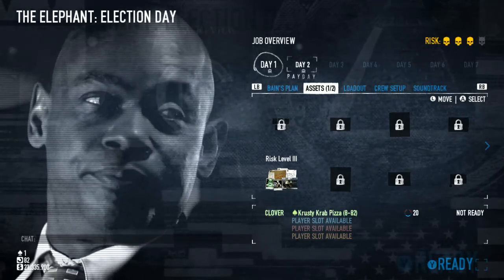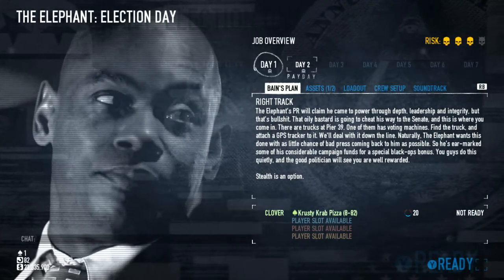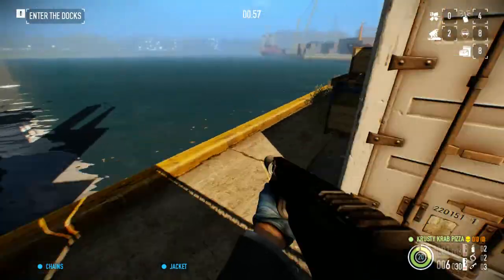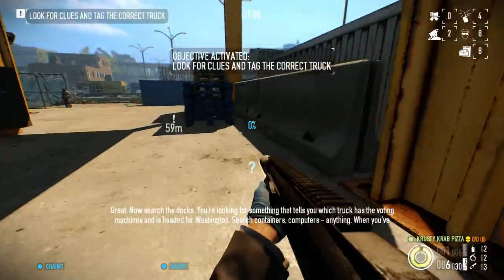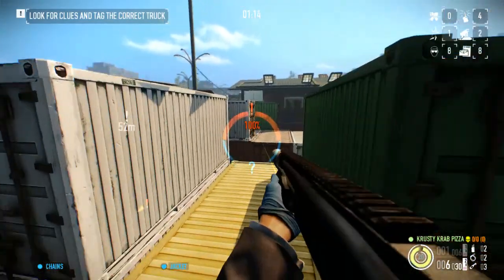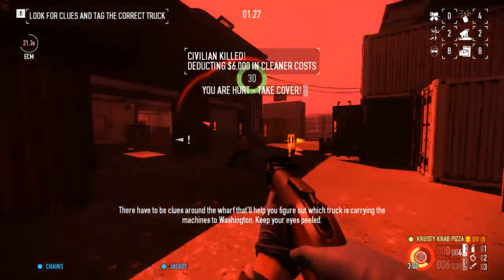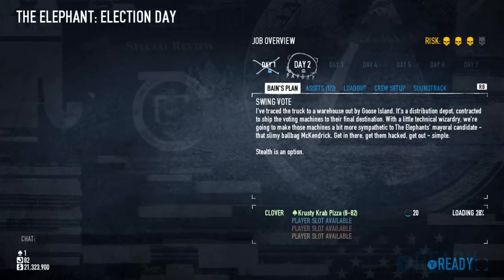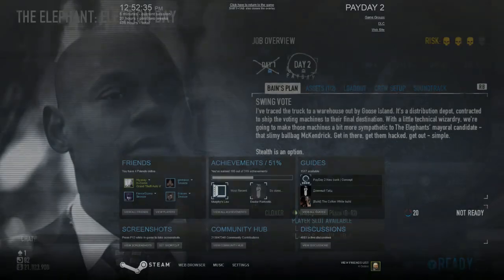Election day! Totally quiet!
I will show you how to keep quiet this election day. You can totally tell its quiet because I stealthed it. sorry for poor quality, I'm not quite used to editing.